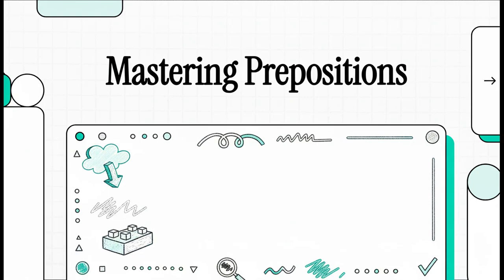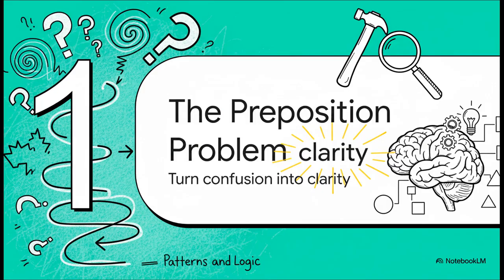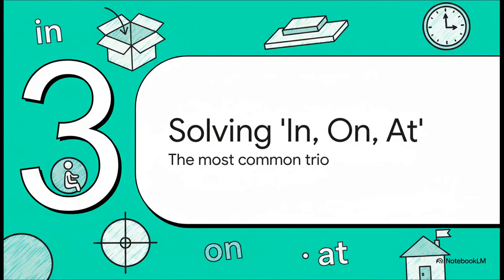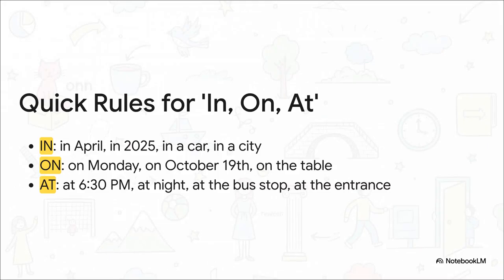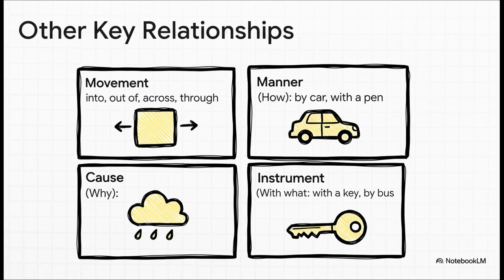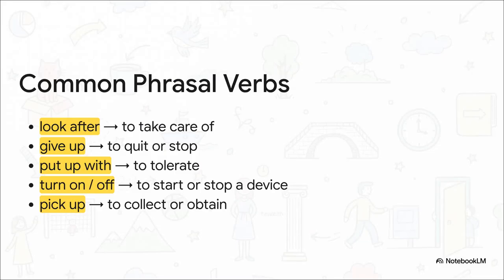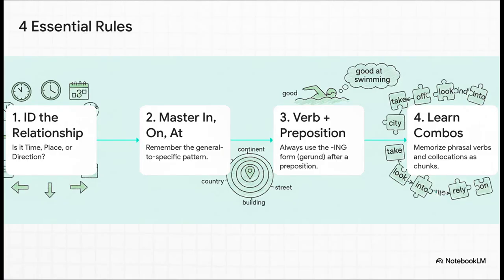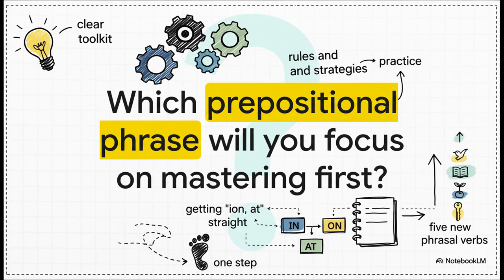Prepositions in English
Prepositions are one of the most confusing parts of English grammar — even for advanced learners.

In this video, you will clearly understand English prepositions and how to use them correctly in real sentences. We break down the most common prepositions such as in, on, at, to, for, with, and by, using simple explanations and practical examples.

You will learn:

What prepositions are and why they matter

How to use in, on, and at correctly

Common preposition mistakes ESL learners make

Easy rules to remember prepositions in daily English

This lesson is perfect for:
✔ English learners (ESL / EFL)
✔ University & school students
✔ Teachers & educators
✔ Anyone who wants to speak English accurately

📌 Watch till the end to finally feel confident using prepositions in English.